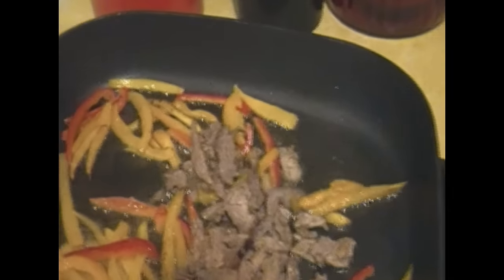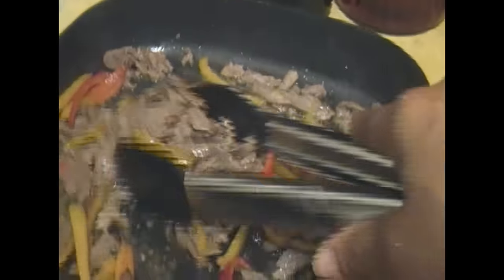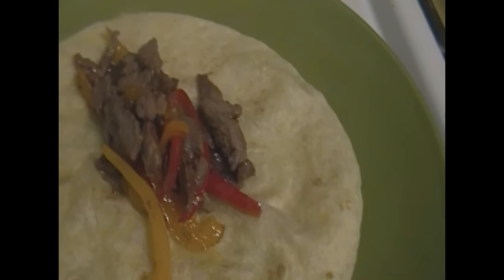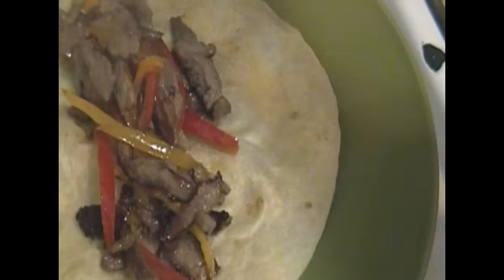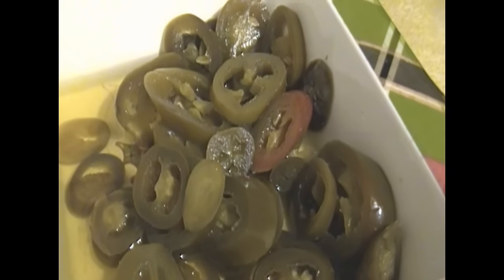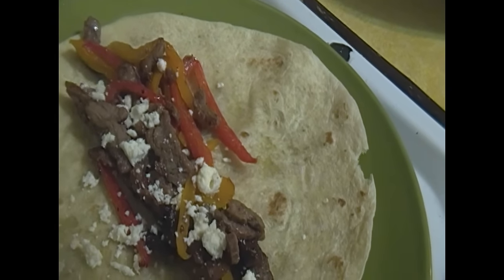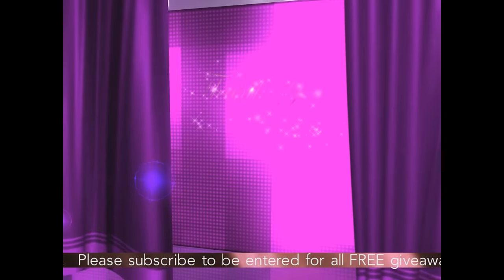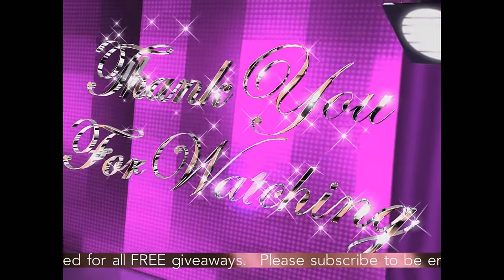Hi, Steak Fajita Recipe